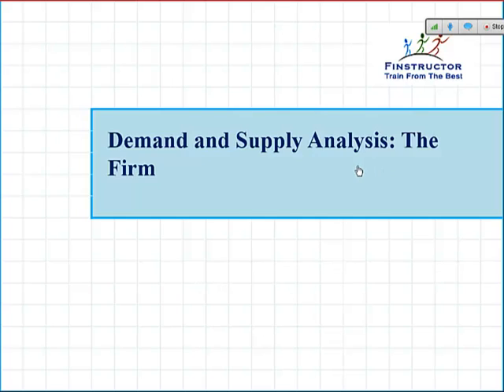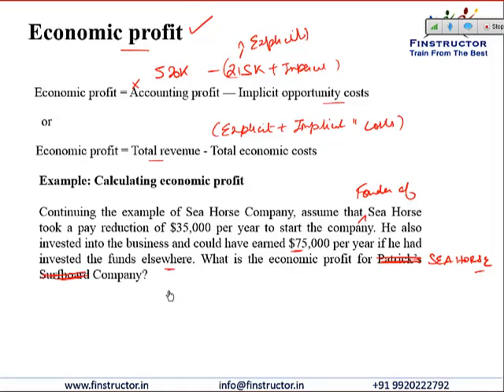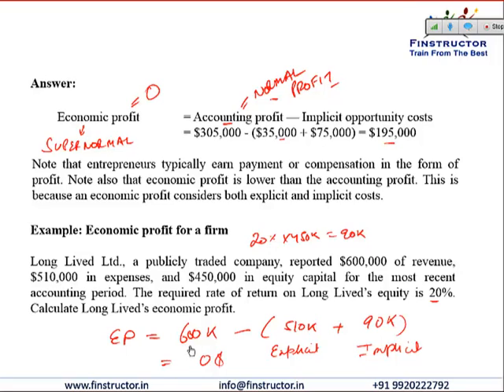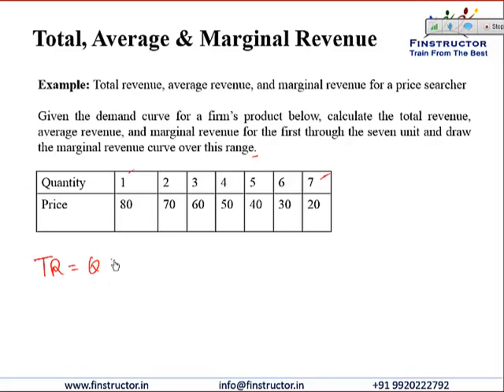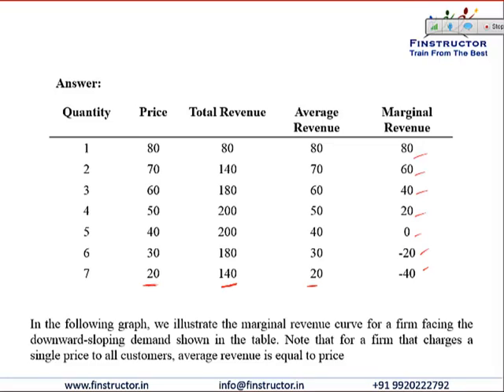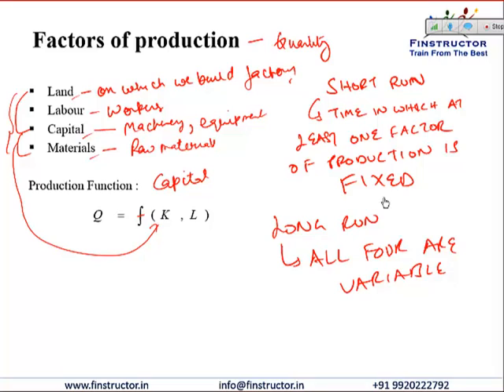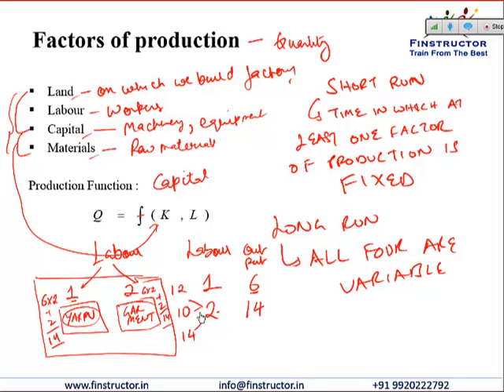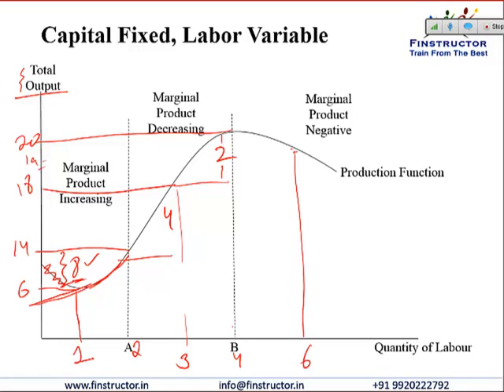Demand and Supply the firm 1